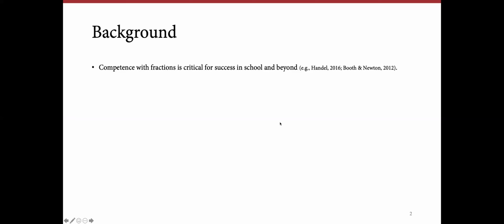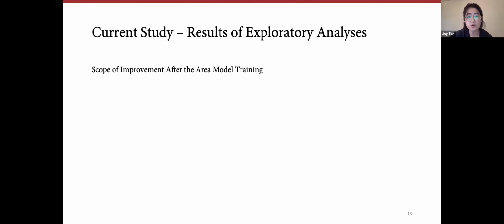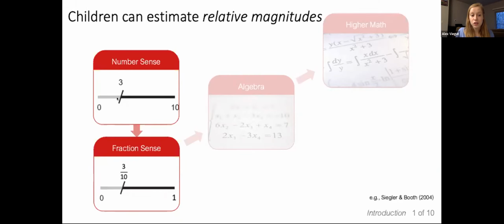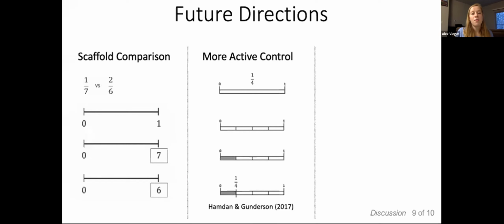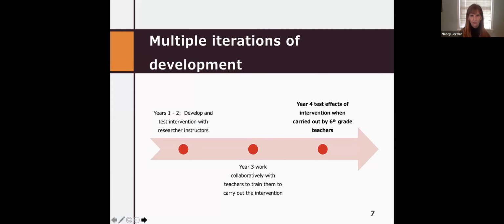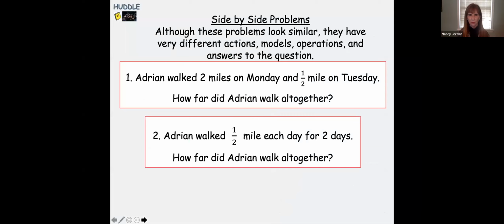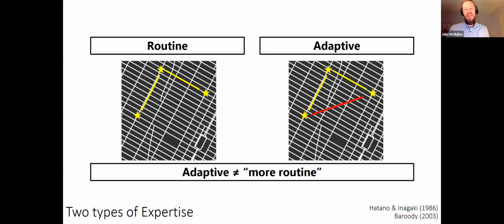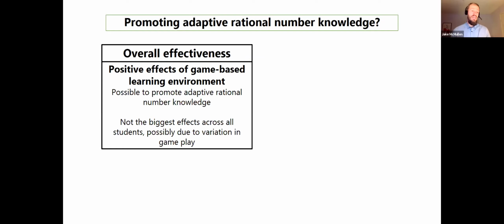MCLSOnline2020: Fraction Interventions from Lab to Classroom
Presenters
Jing Tian, Post-Doctoral Researcher, Temple University (USA)
Alexandria A. Viegut, Graduate Student, University of Wisconsin-Madison (USA)
Nancy C. Jordan, Professor, University of Delaware (USA)
Jake McMullen, Post-Doctoral Researcher, University of Turku (Finland)

Abstract
Fractions continue to pose major difficulties for students throughout the world, despite efforts to improve instruction. Misunderstandings about fraction magnitudes, concepts, and operations abound. These pervasive difficulties can have lasting consequences, as fraction understanding is essential for students’ success in higher mathematics and access to higher education (Siegler et al., 2012; Torbeyns et al., 2015). This symposium will present research exploring some interventions based on design principles gleaned from cognitive science to support fraction understanding in lab and classroom settings.
Numerical cognition research has recently seen an explosion of investigations on fractions. Even in the seven years since Siegler, Fazio, Bailey, and Zhou (2013) dubbed fractions “the new frontier”, the field has made significant discoveries regarding the ways fractions are processed. How can we apply the results of fraction cognition research to help educators and students? What steps are necessary to bridge the separation between lab and classroom?
Our symposium will present four different fraction interventions that all seek to apply principles of fraction processing to instruction. The interventions target a range of grade levels, from 1st to 7th, and a range of fraction ideas, from estimation and comparison to ""fraction sense"" more broadly. Importantly, the work spans the lab-to-classroom spectrum, with two lab-based studies and two classroom-based studies.
All four interventions feature number line representations: In the first talk Tian et al. will prompt us to reconsider whether number line models are really more effective than area models for learning about proper and improper fraction magnitudes. Then, Viegut and Matthews will present evidence that analogical reasoning and children’s existing whole number estimation knowledge can be used to build fraction magnitude knowledge. In the third talk, Jordan et al. will tackle similar questions in an ecologically valid context. They will provide encouraging results from a classroom intervention for struggling learners. Finally, McMullen et al. will evaluate the effects of a pair of digital educational games on rational number knowledge in classroom contexts, inspiring questions about the role of student motivation and affect in math cognition and learning.
As a whole, this symposium provides an example of translational research bridging numerical cognition and education. Lab studies (e.g., Tian et al.; Viegut & Matthews) are important to help us understand causal mechanisms and test intervention effects under optimal conditions. But if we seek to improve fraction education in schools, classroom studies (e.g., Jordan et al.; McMullen et al.) to test interventions in context are essential. Speakers will reflect on challenges and opportunities related to their efforts at conducting translational intervention research.